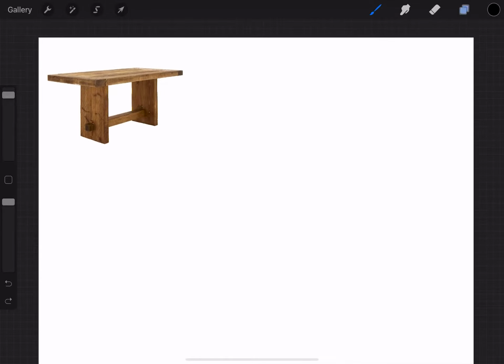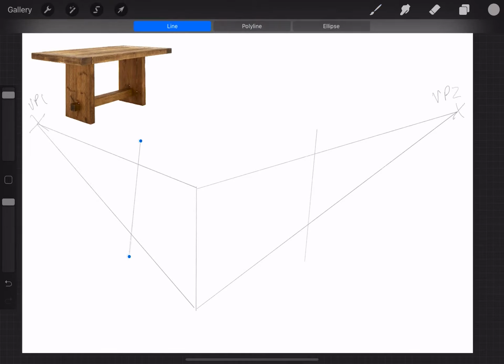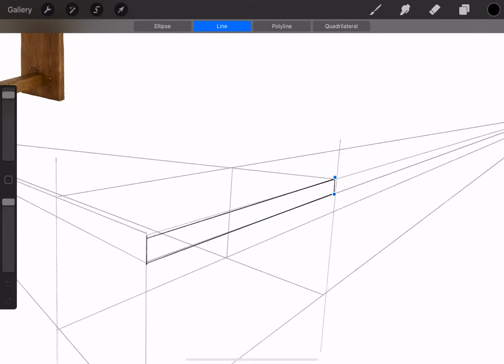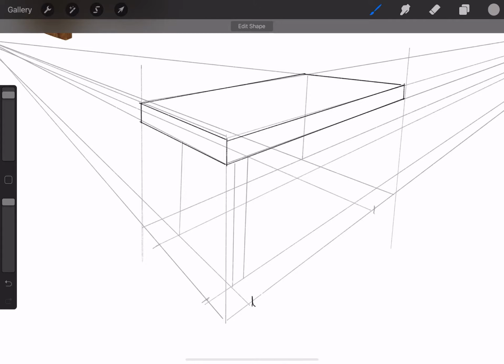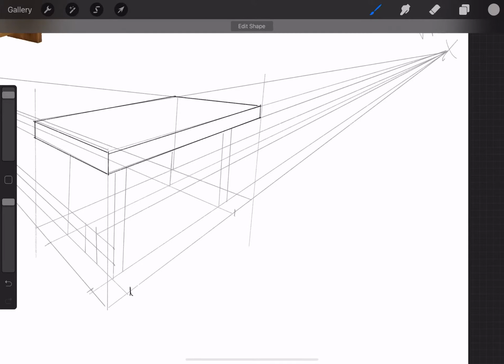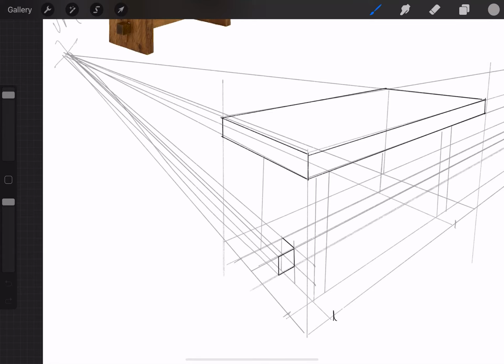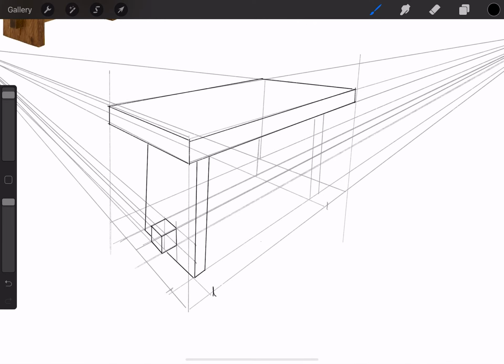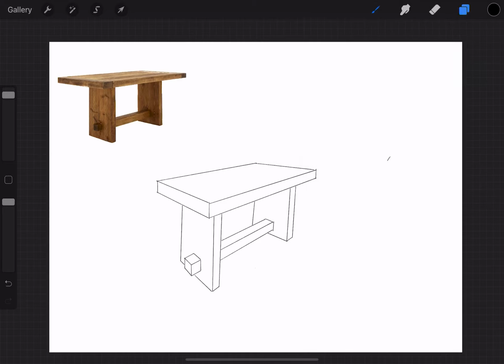2 point perspective tutorial